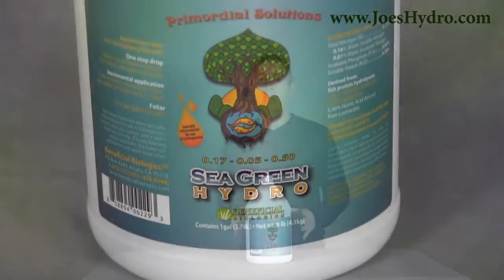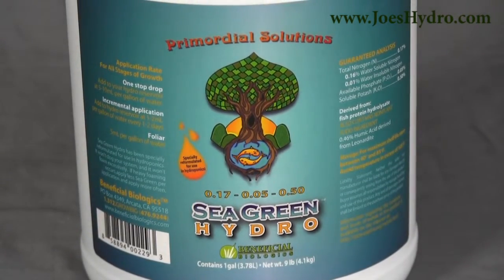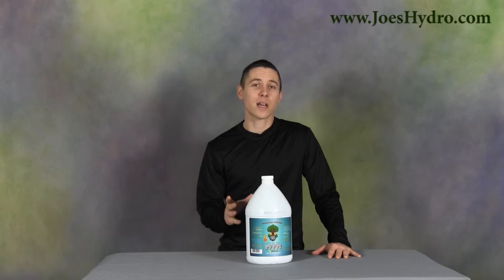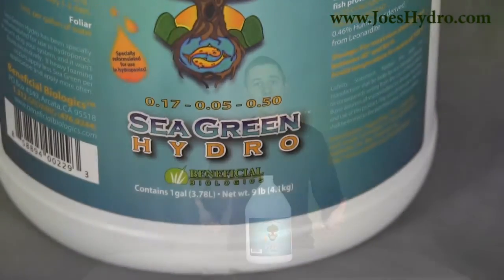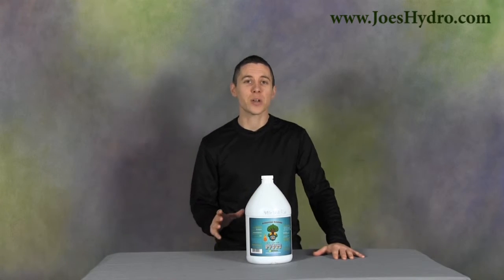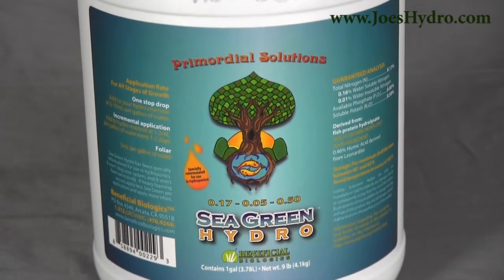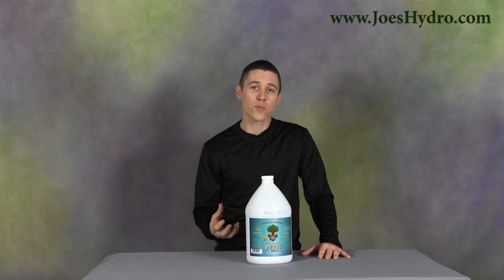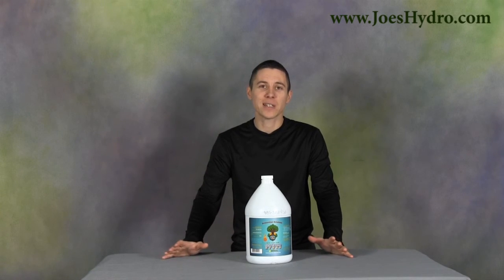Beneficial Biologics Sea Green Hydro 1 Gallon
Video Highlights-
0:05 What is Sea Green Hydro?
0:40 What to expect when using Sea Green Hydro
0:50 Application

Hey Gary here at Joes Hydro with the 1 Gallon Sea Green Hydro from Beneficial Biologics. Sea Green Hydro is Sea Green specially reformulated for maximum effectiveness in a hydroponics reservoir. Sea Green Hydro was specially designed to increase nutrient uptake most effectively in a hydroponics system. Regular Sea Green was designed for soil use and commonly had a foaming effect in hydroponic applications. With this Sea Green Hydro they reduced the foaming and delivered same product you know and love but more convenient for hydroponic gardens. So what can you expect when adding Sea Green Hydro to your reservoir? For starters, an increase in growth. Sea Green contains ingredients for beneficial bacterial health and diversity along with humic acids which all aid in nutrient uptake. Using this product along with a base nutrient will enhance growth rates and make your plants use the food you’re giving them more efficiently. If you’re in need of a product that helps deliver explosive growth results, increases nutrient uptake, and makes your plants happier, then try out Sea Green Hydro.

Click here to find the Beneficial Biologics Sea Green Hydro 1 Gallon